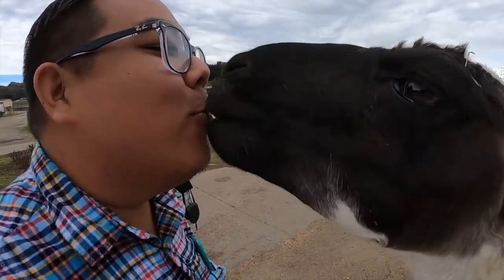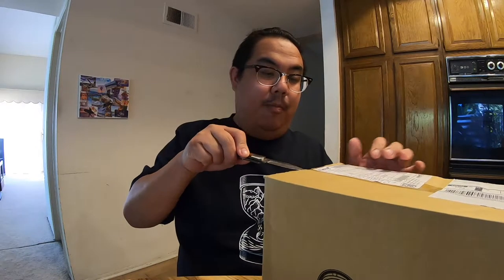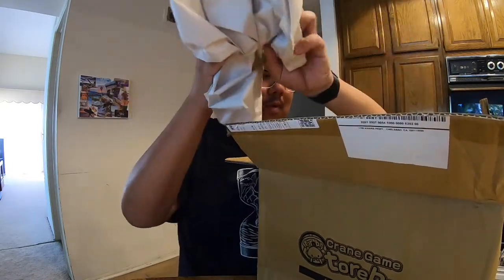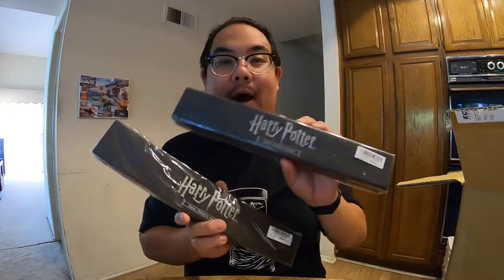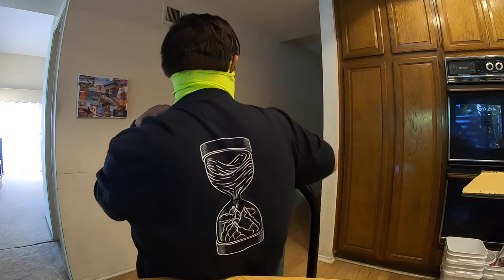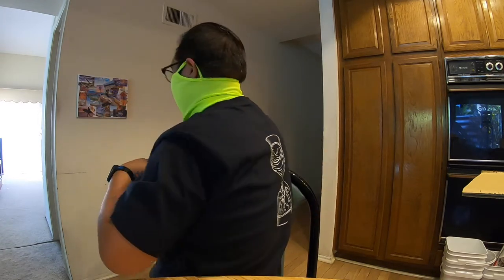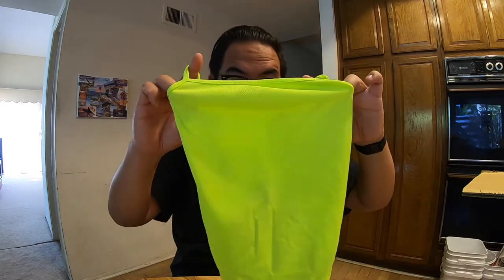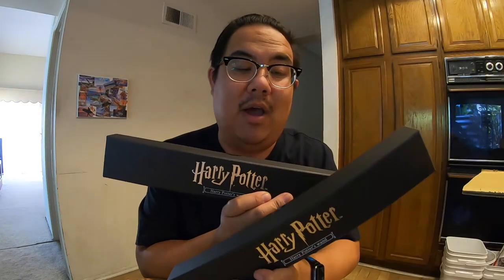FUN CHALLENGES: Winning MORE PRIZES From Toreba Crane Game | Unboxing Another Toreba Crane Game Win!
+ PGYTECH Action Camera Extension Pole Tripod Mini
+ MOVO VXR10 Universal Video Microphone
+ Snap Mounts: Magnetic Chest GoPro Mount
+ GoPro 3-Way Tripod
+ Xsories Big Bendy W/ GoPro Mount
+ VIJIM Hot Shoe Mount Tripod Adapter
+ Vlogging Cooling Case for GoPro HERO7 Black